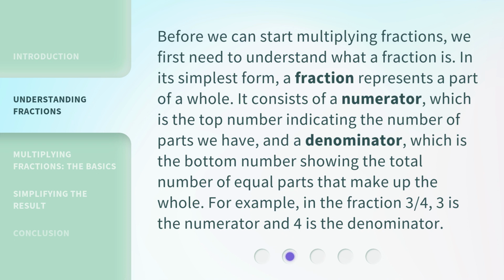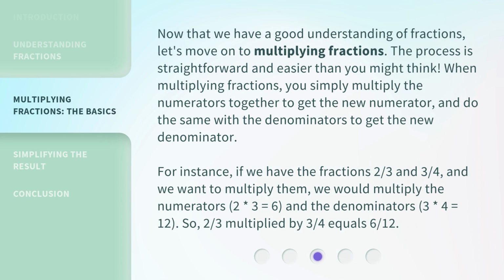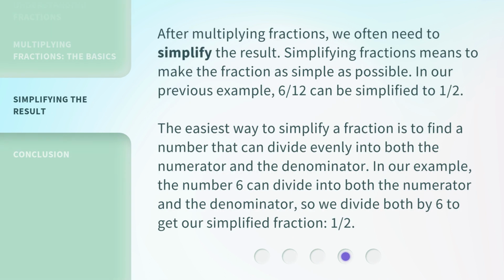The Magical World of Multiplying Fractions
The Magical World of Multiplying Fractions: Mastering the Basics • Dive into the magical world of multiplying fractions and master the basics in this exciting lesson. Learn how to multiply fractions step-by-step and simplify the results for a better understanding. Join us now and unlock the secrets of multiplying fractions!

00:00 • Introduction - The Magical World of Multiplying Fractions
00:31 • Understanding Fractions
01:04 • Multiplying Fractions: The Basics
01:50 • Simplifying the Result